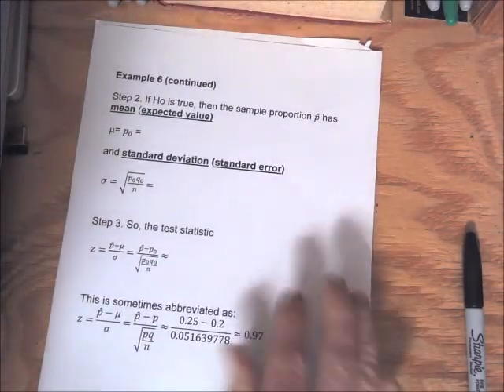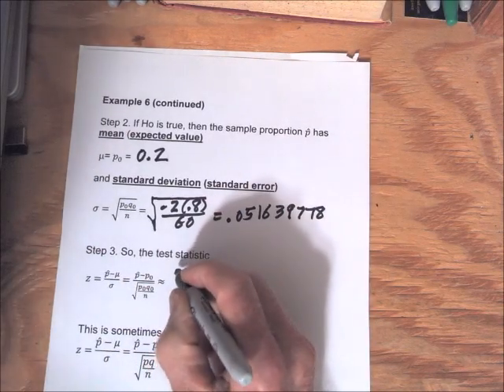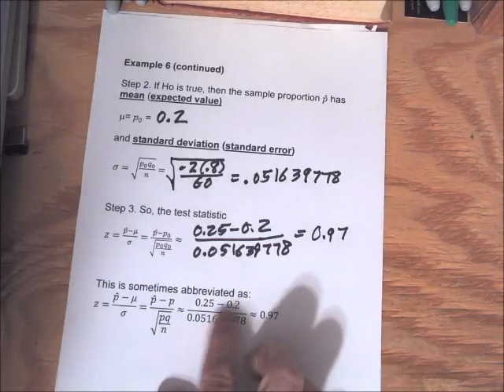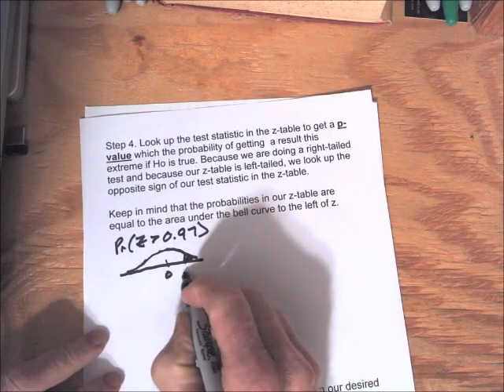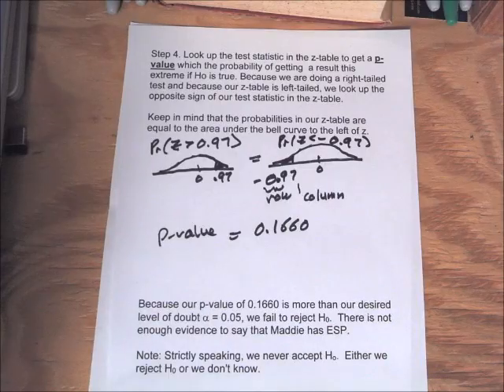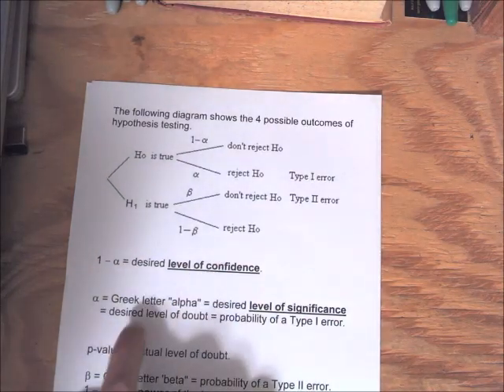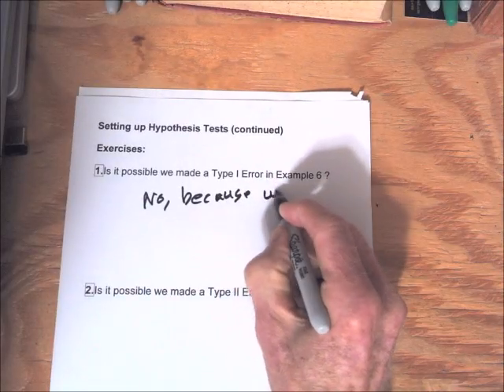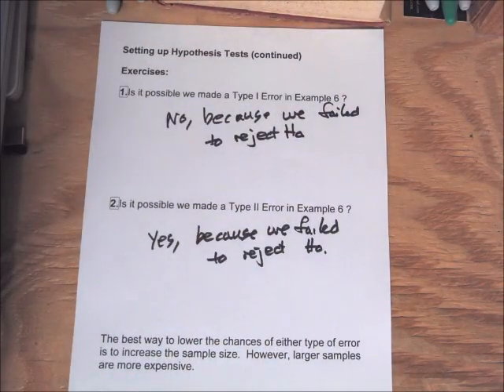150 hyp3 ex6 2026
Use normal approximation to test right-tailed hypotheses about a proportion.